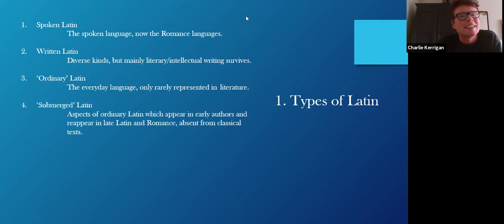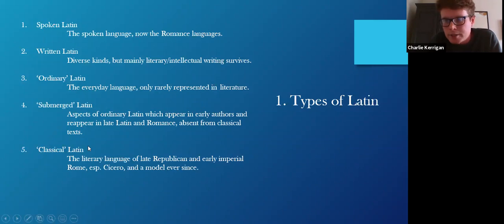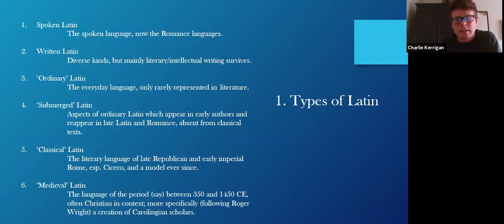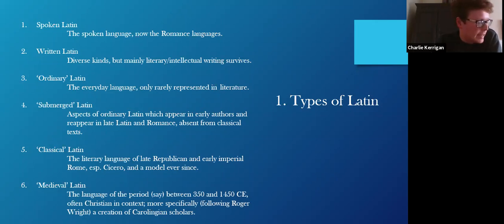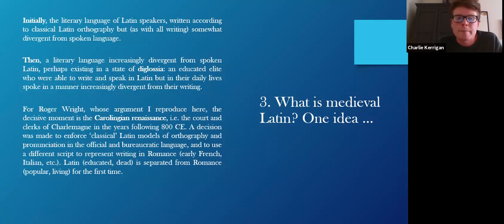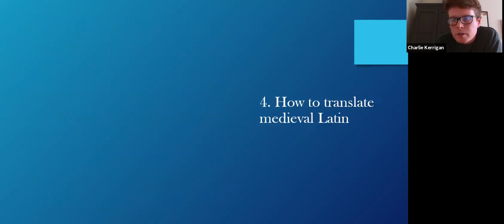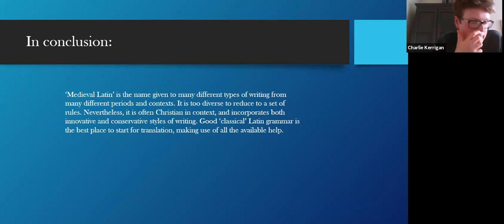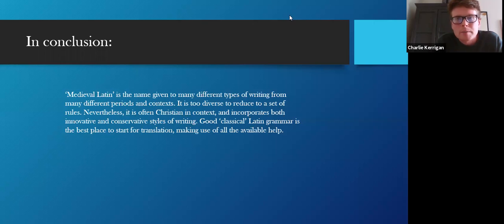'Introduction to Medieval Latin' Dr Charlie Kerrigan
Presented to the Belfast Summer School in Latin and Greek 2021, CANI is proud to host 'Introduction to Medieval Latin' by Dr Charlie Kerrigan

Dr Kerrigan completed his BA in History and Latin at Trinity College Dublin, has spent a year at Exeter College, Oxford and earned his PhD at TCD on the rerception of Virgil’s Georgics in the British Empire (2018). He now teaches Latin language and literature at TCD and his research interests centre on Latin as a language of ordinary people.

As well as the talks on our Youtube channel - you can also head over to our website for some more blogs on various aspects of the Ancient and Classical World